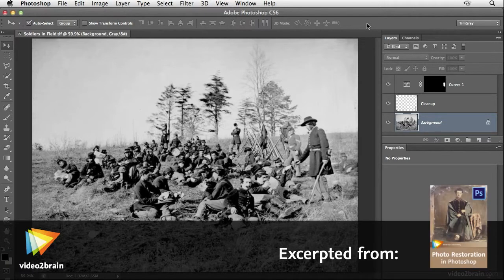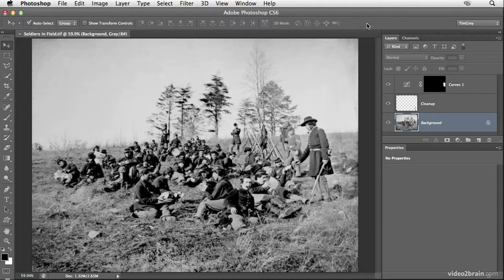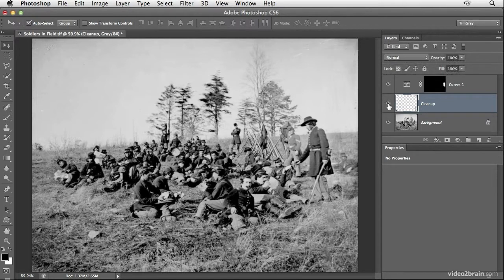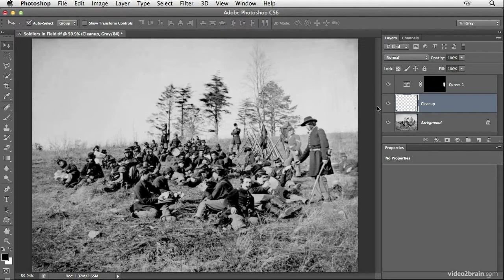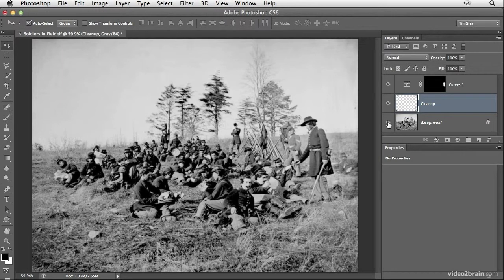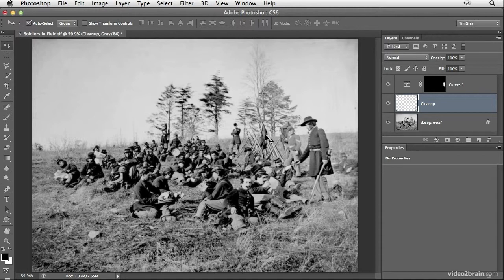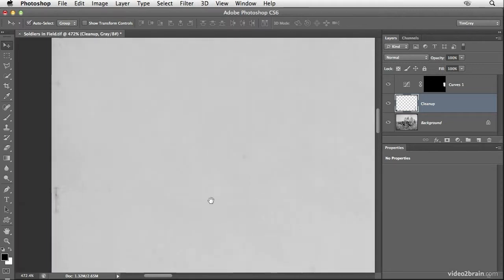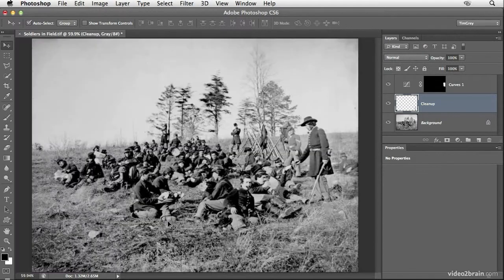Evaluating "Before" and "After"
In this free lesson from video2brain's course, Photo Restoration in Photoshop, Tim Grey shows you various methods for evaluating the "before" and "after" views for your photos, helping you get a better sense of the work you've done and what might need further attention. For more information on this course, please